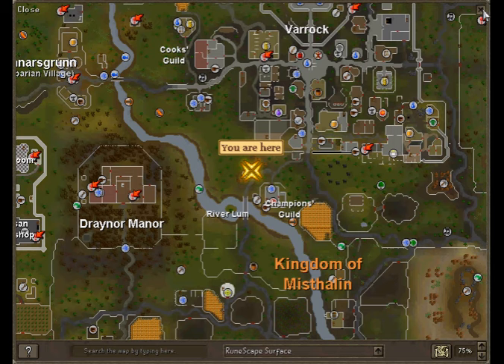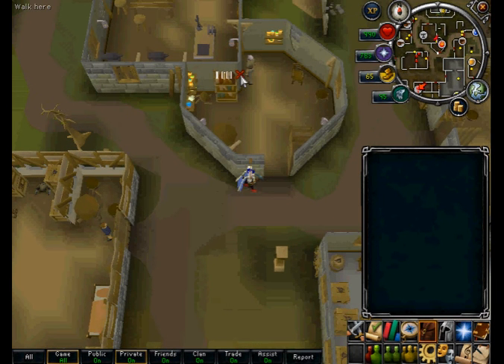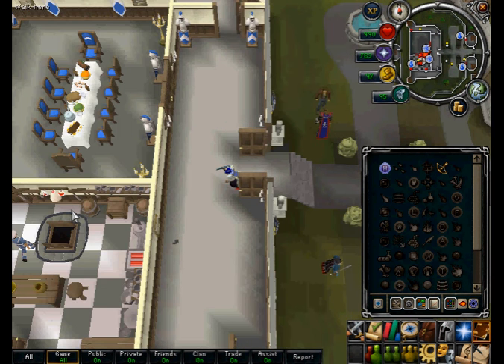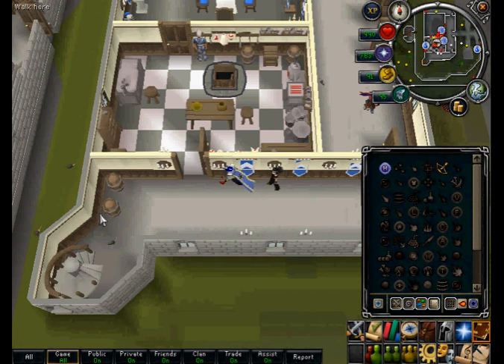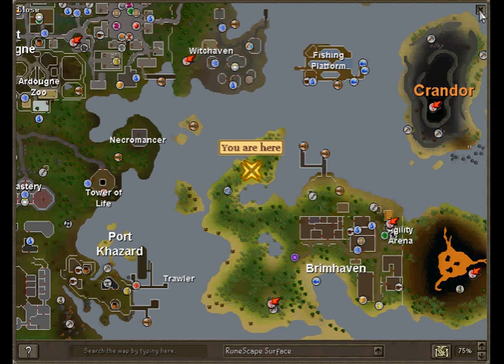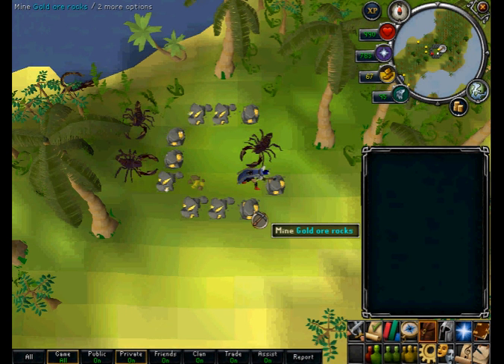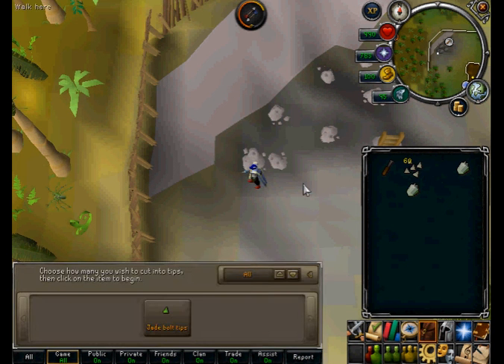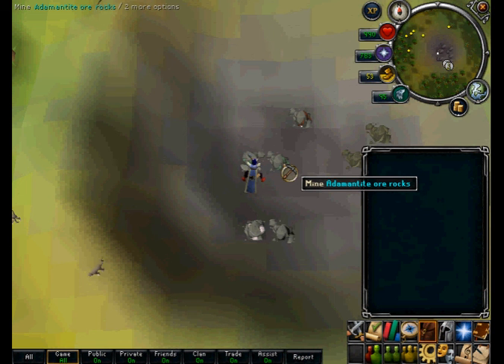Runescape money making guide mining.avi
In this guide I will be looking at making a profite whilst using the skill mining.